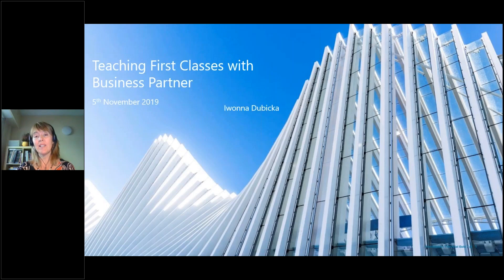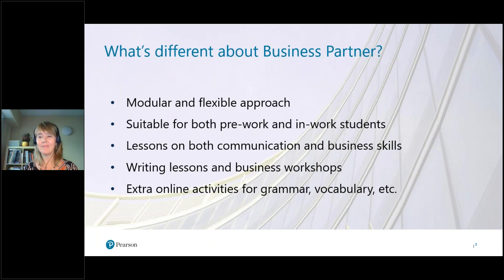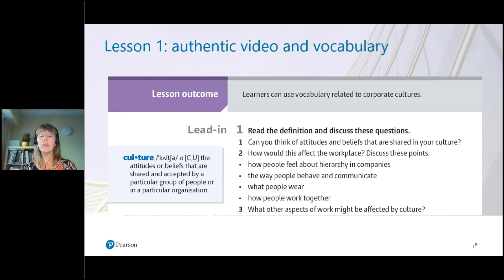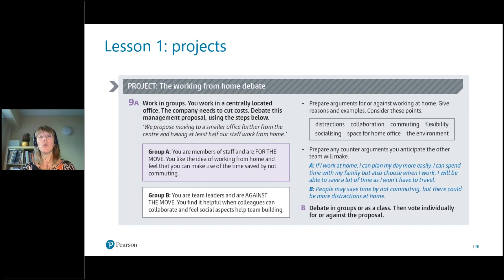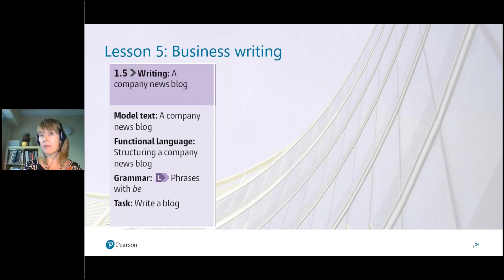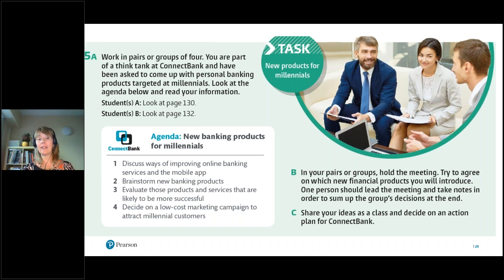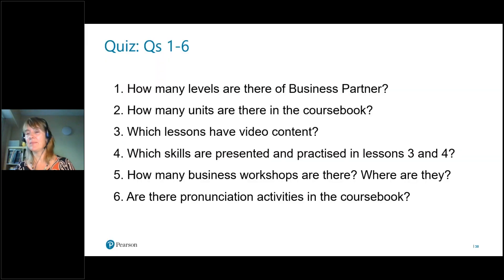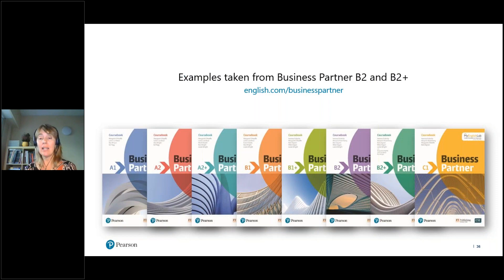First classes with Business Partner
In this webinar, we will look at how to use video and tasks effectively in Business Partner. We will highlight key features of the coursebook, focussing on first classes when practising listening and language in a business environment, as well as communication skills.

Presented by Iwonna Dubicka